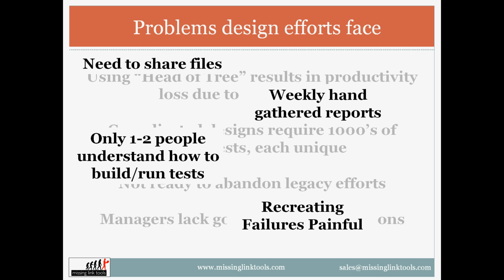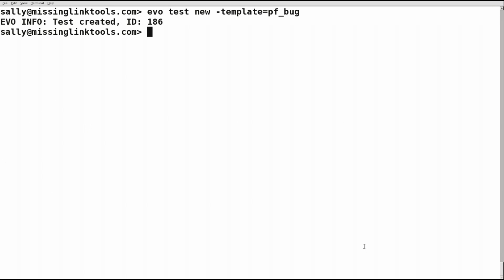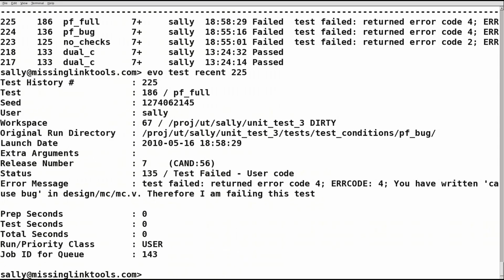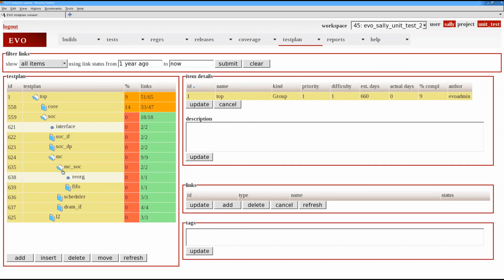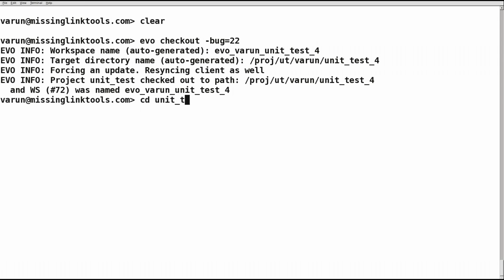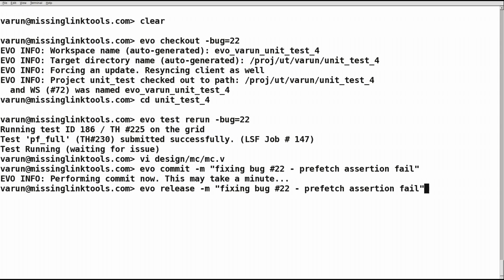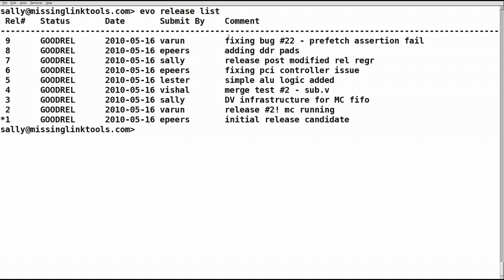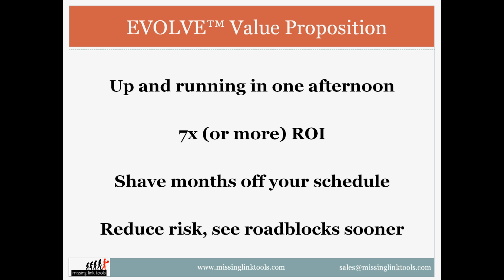Missing Link Tools Product Demonstration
Missing Link Tools provides test, regression and build automation. The EVOLVE(tm) tool solves common problems that semiconductor teams face including broken source code files, broken builds, reporting issues, and reproducibility problems.